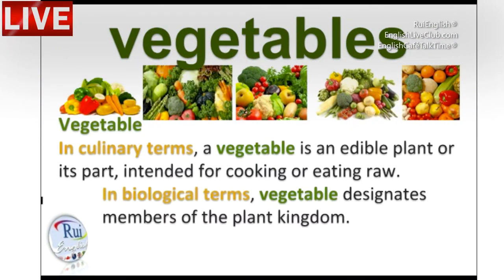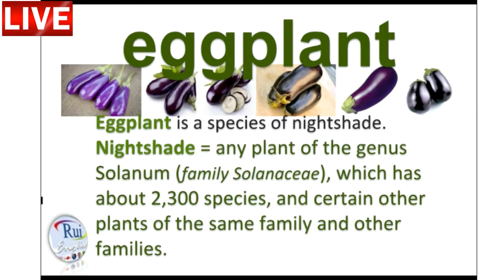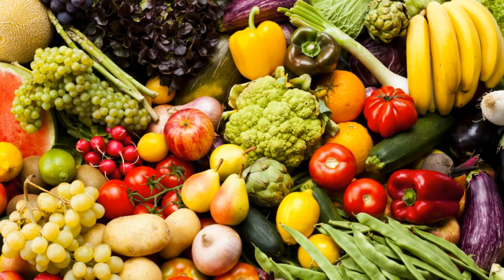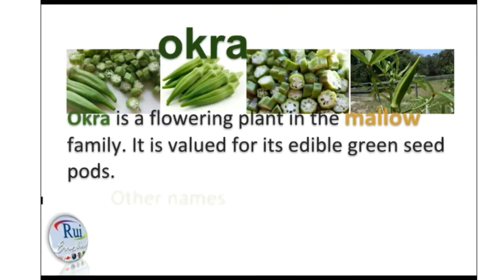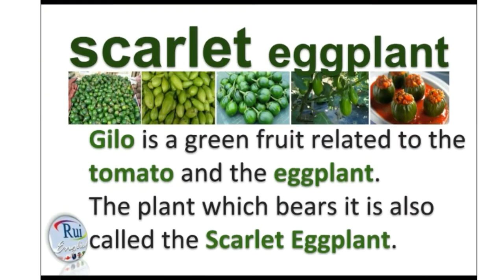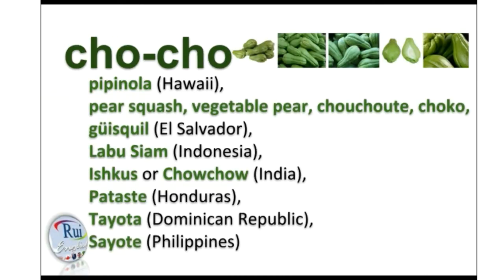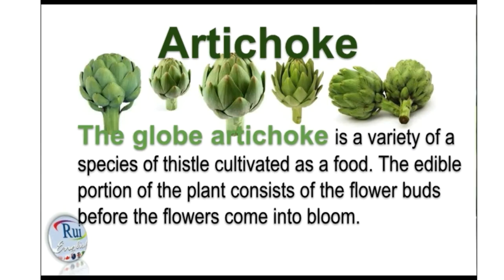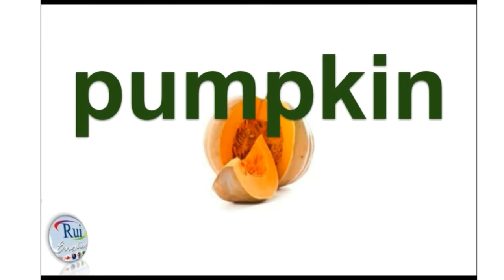Aula de inglês: EVENT Veggies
🔘RuiEnglish Lec: EVENT Veggies